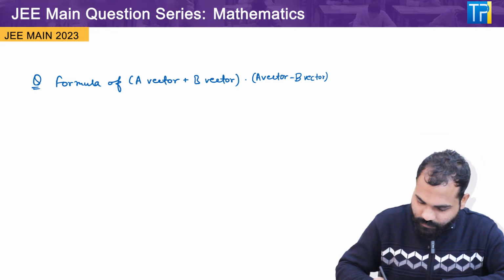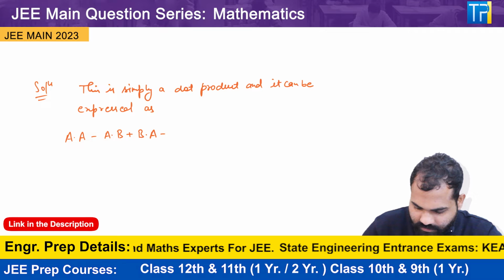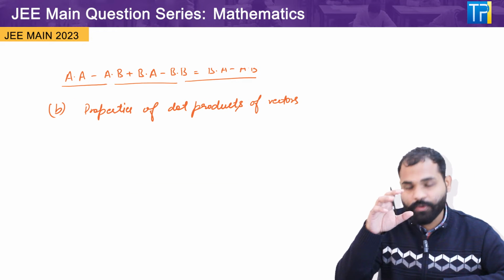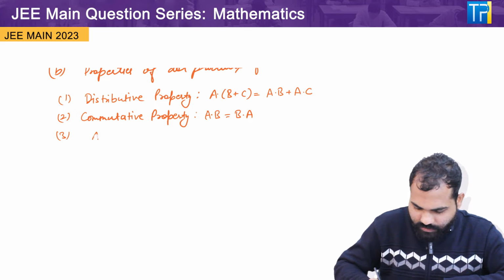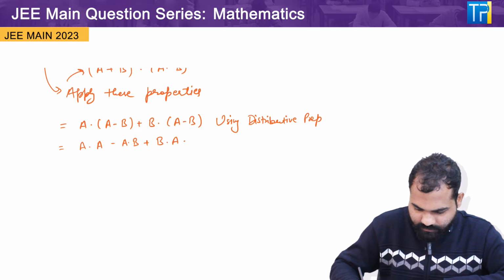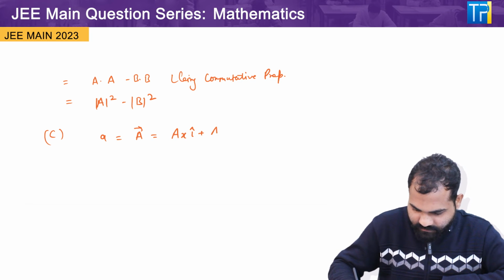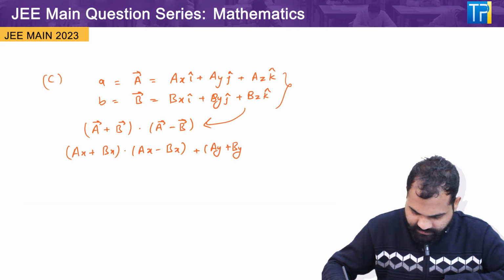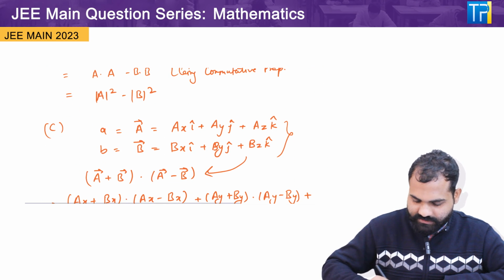Formula of (A vector + B vector).(A vector - B vector)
About The Video:- Hey Mathematics enthusiasts and future JEE Exam champions! 🌟 Ready to boost your exam preparation? Look no further! In this power-packed video, we're diving into the most frequently asked questions in Mathematics that are crucial for your upcoming JEE Exam.